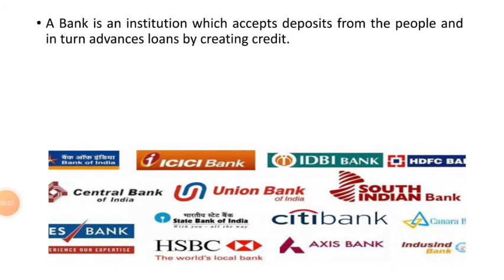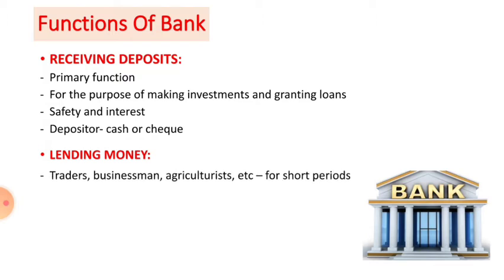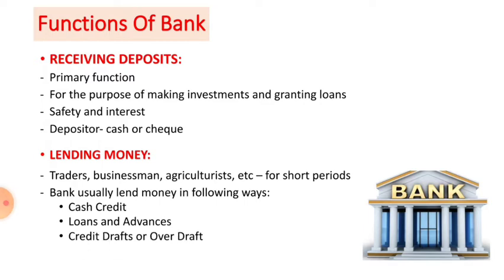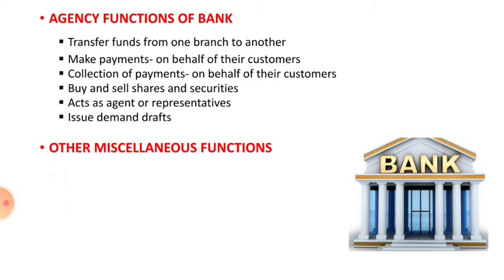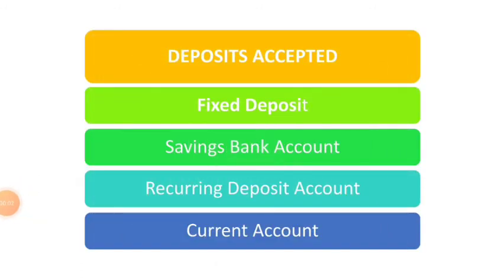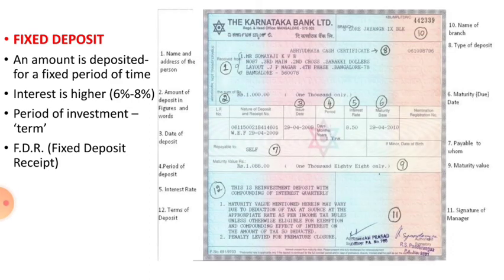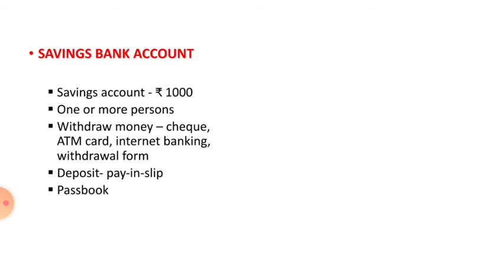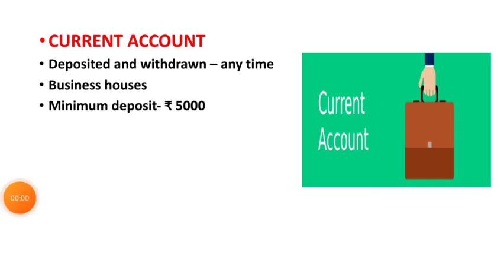Class 10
Fundamentals of Banking (Part-1)